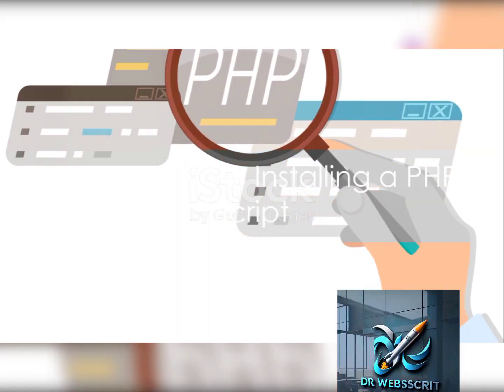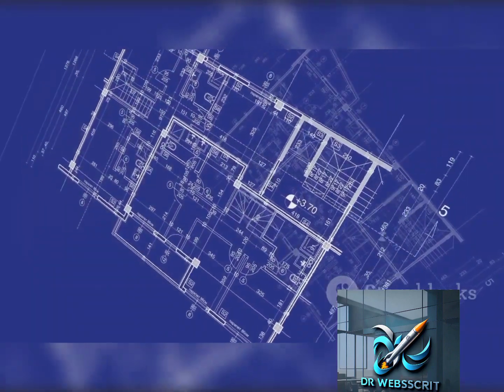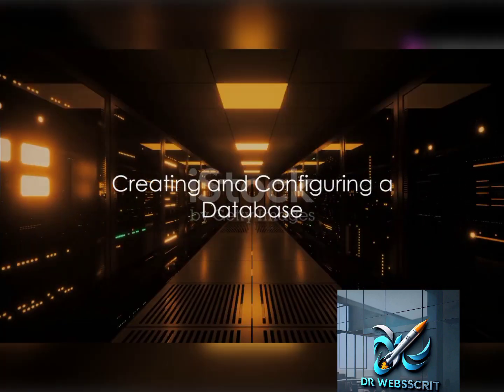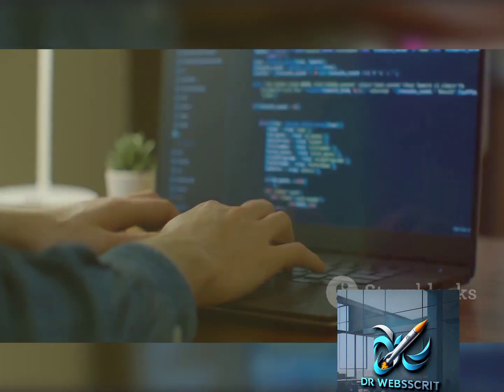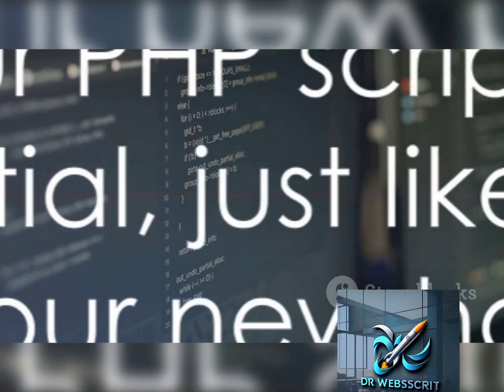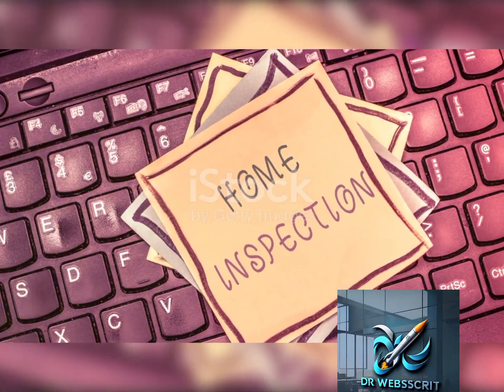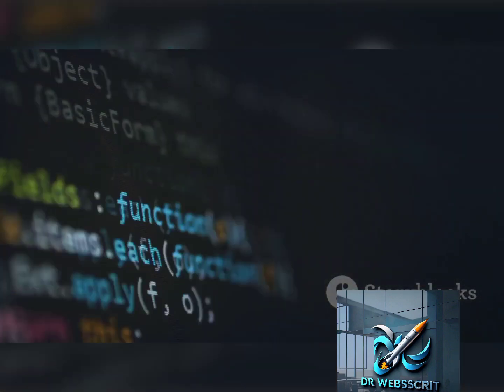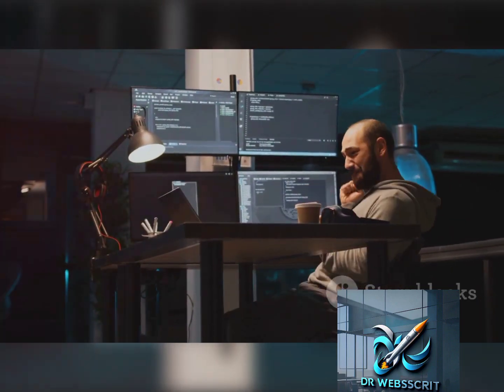Mastering PHP Script Installation: A Step-by-Step Guide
In this video, we'll walk you through the step-by-step process of installing a PHP website script with ease! Whether you're a beginner or have some experience, our tips and tools will help streamline the installation process. Learn how to set up your website script efficiently and avoid common pitfalls along the way.

OUTLINE:

00:00:00 Introduction to Installing a PHP Script
00:00:15 Downloading and Uploading the Script
00:00:46 Creating and Configuring a Database
00:01:23 Running the Installation Script
00:01:51 Testing and Conclusion